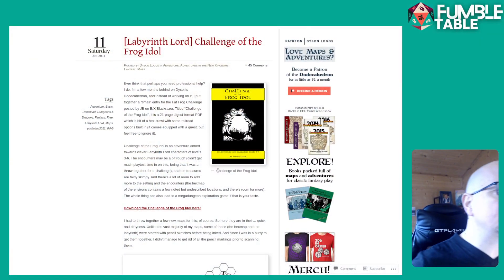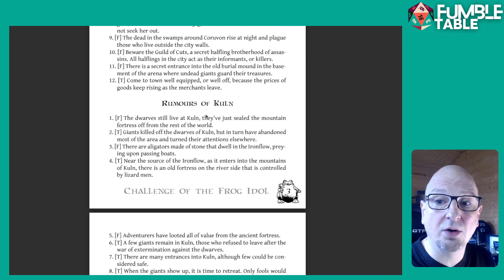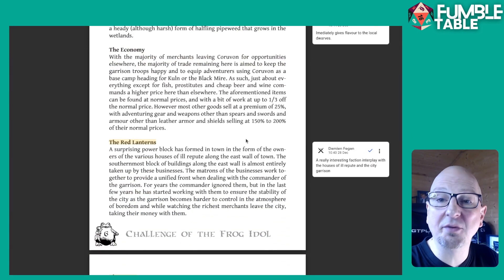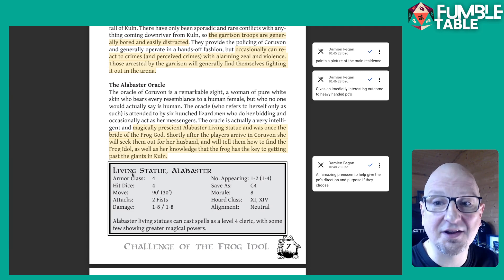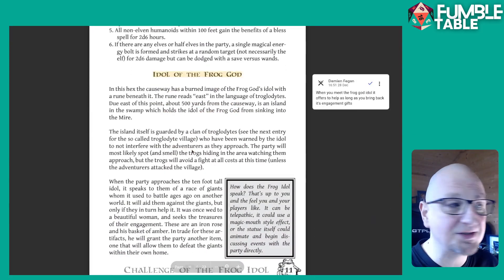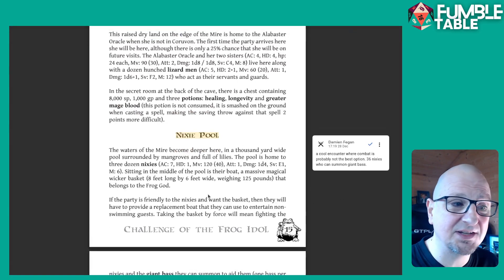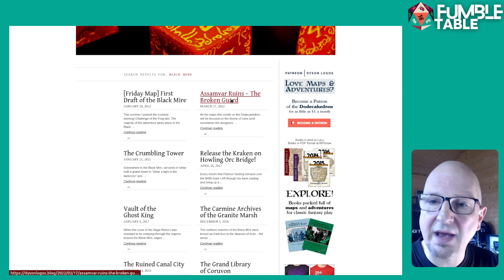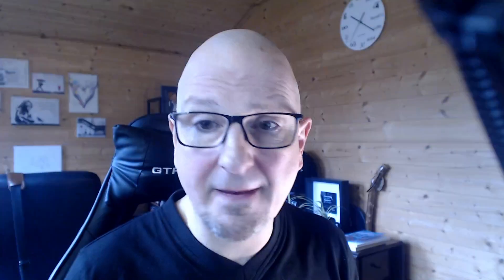Embark on an Epic Quest: Free D&D Hex Crawl Module - Challenge of the Frog Idol Review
Delve into the murky depths of the Black Mire with @DysonLogos 'Challenge of the Frog Idol.' Dyson's Logos blog is one of my favorite RPG resources. It's an absolute treasure trove. This is a review of a 20-page module that, with a little work you could run for months.
I'll take you through the adventure's unique elements and practical gameplay considerations. Whether you're a seasoned DM looking to add some flair to your campaign or a curious player, this review covers what you need to know about this hex crawl adventure. I'm also going to cover some cool ways to expand it.
If you want a game to play it with, try Olde Swords Reign, which you can pick up for free